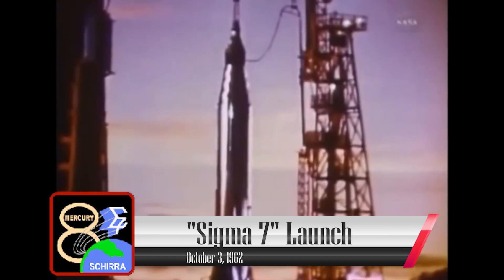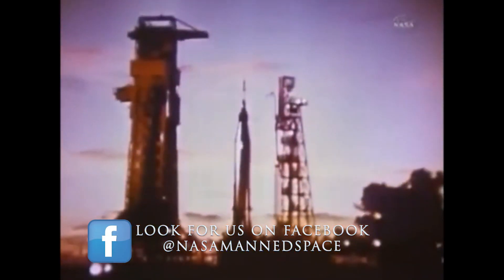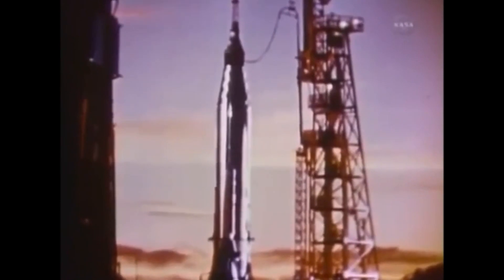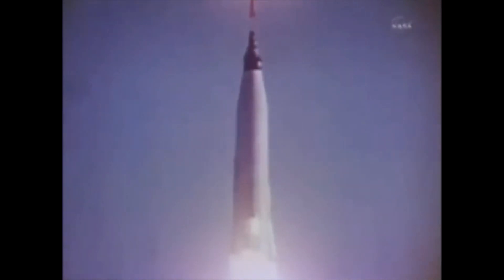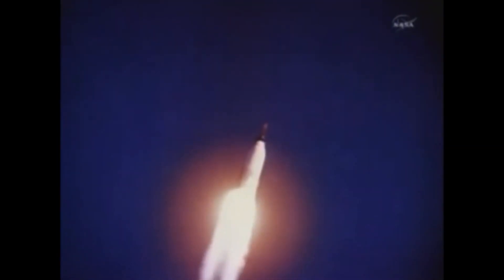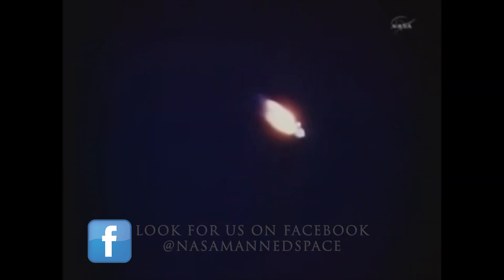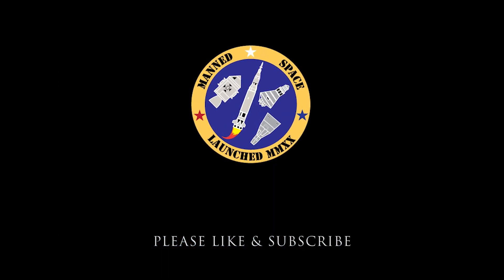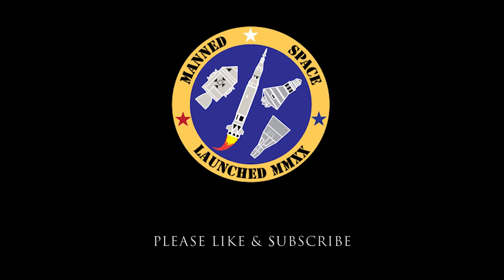Launch of Sigma 7 | Wally Schirra's First Space Flight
On this edition of @mannedspace1187 we remember the launch of Walter M "Wally" Schirra aboard his Project Mercury spacecraft he named Sigma 7 on October 3, 1962.  Schirra was the fifth American to fly in space and the only the third to orbit Earth.  In this video, I've combined actual NASA film footage with the voice communications between Schirra and Mercury Mission Control to commemorate this historic event.

Wally Schirra | Astronaut Wally Schirra | USNS Wally Schirra | Walter M Schirra | Sigma 7 | Mercury Program | Project Mercury | Mercury Atlas 8 | Mercury Astronaut